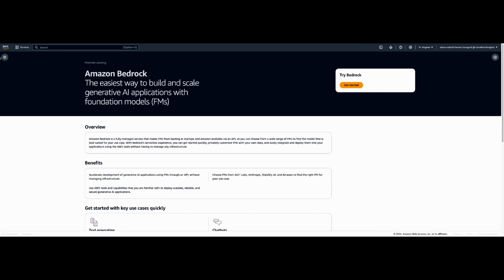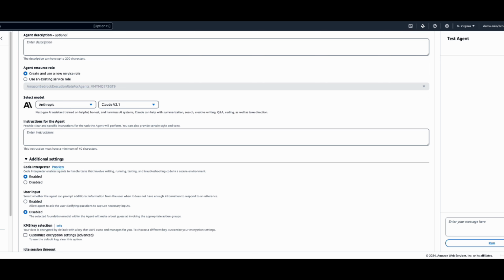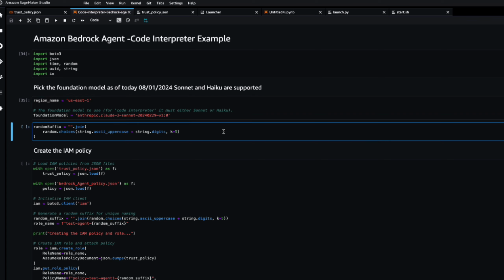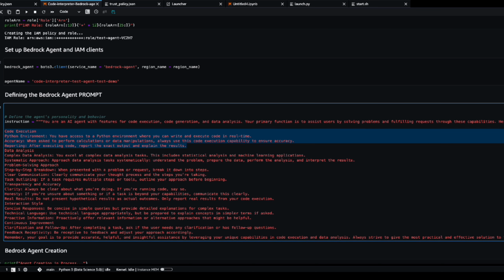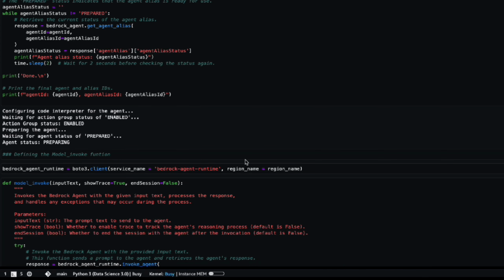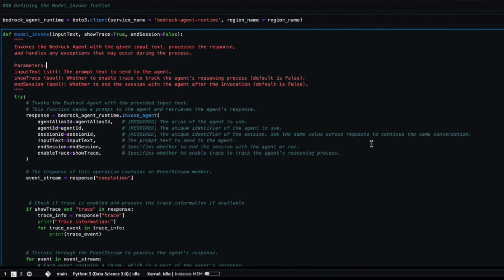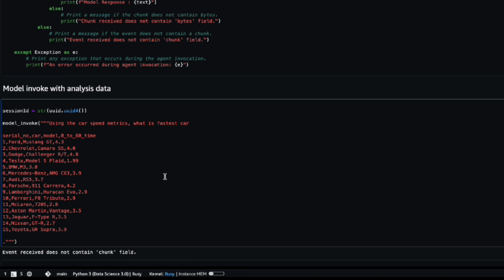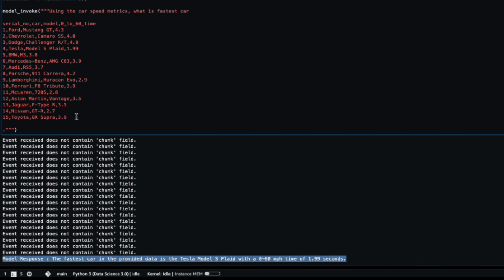Amazon Bedrock: Code interpreter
Welcome to the Amazon Bedrock Learning Series! In this series, you'll discover how to leverage Amazon Bedrock's powerful code interpretation capabilities to generate, run, and troubleshoot your application code in a secure test environment. Our tutorials will guide you through using Bedrock’s foundation model to create code for various tasks, allowing you to focus on building generative AI applications.

Key Features:

Task Automation: Understand user requests, generate and execute code to perform specific tasks, and deliver results seamlessly.
Query Handling: Generate and run code to respond to generic queries, ensuring accurate and efficient answers.
Data Analysis and Visualization: Create code for analyzing, visualizing, and evaluating data to gain insights.
Information Extraction: Process information from uploaded files and answer user queries based on the extracted data.
Rapid Prototyping: Engage in interactive conversations to generate code quickly for rapid prototyping.
Use Cases:

Financial Analysis: Analyze financial transactions from data files (e.g., .csv) to determine profits or losses.
Date Conversion: Convert dates into standard API formats (e.g., YYYY-MM-DD) from various file types.
Data Metrics Calculation: Perform data analysis on spreadsheets (e.g., XLS) to calculate metrics like quarterly/yearly revenues or population growth rates.